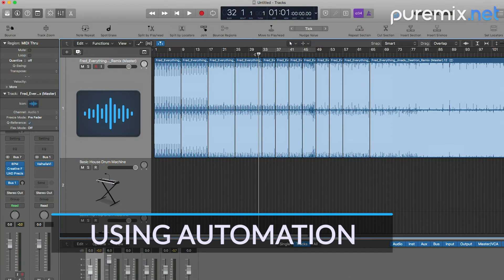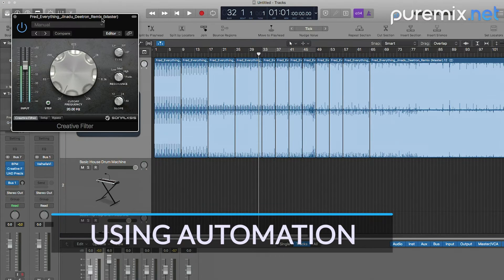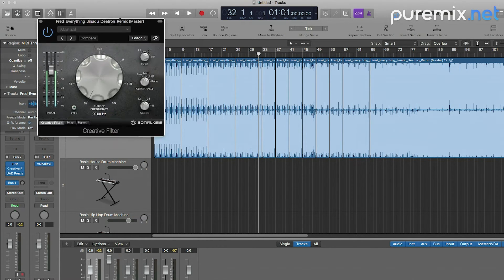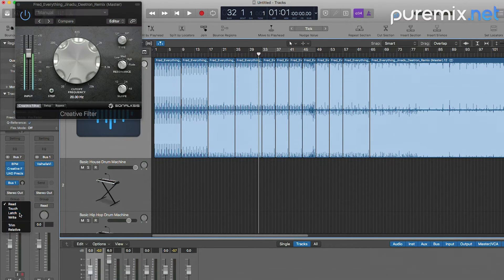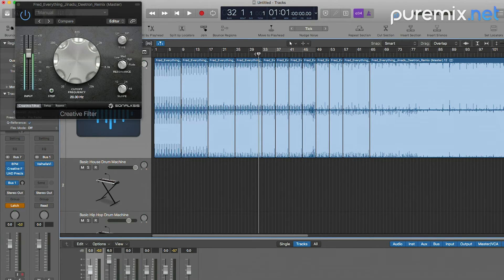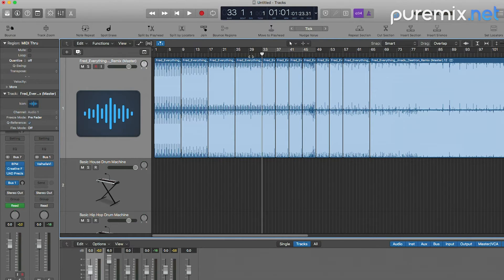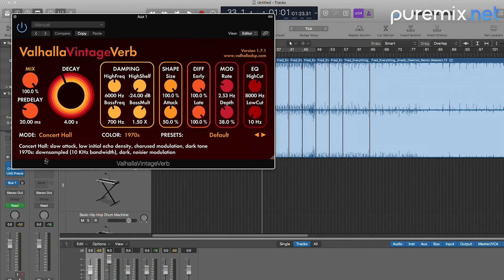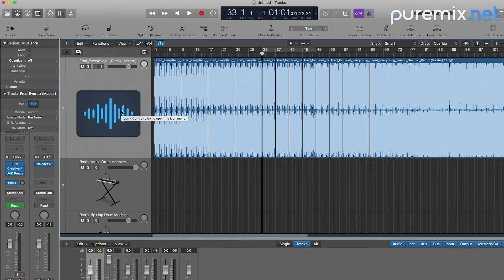Using Automation To Create Interesting Transitions In DJ Sets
Fred Everything is known for his diverse, genre-defying, and unique DJ sets across the world.
In this excerpt from the full length tutorial "Creating DJ Edits With Fred Everything", Fred shows you how to quickly add excitement within songs by automating plugins, sends and filters to create exciting transitions between sections.